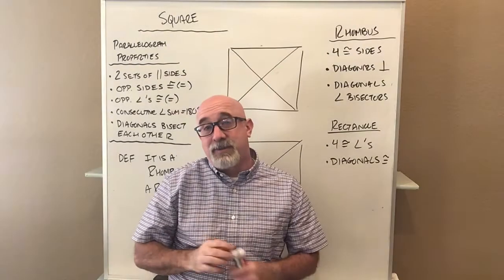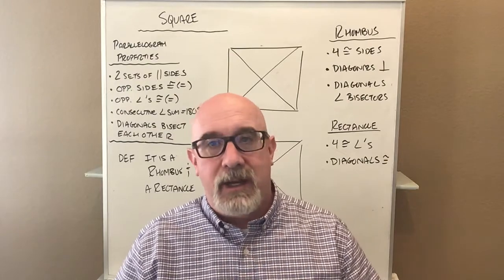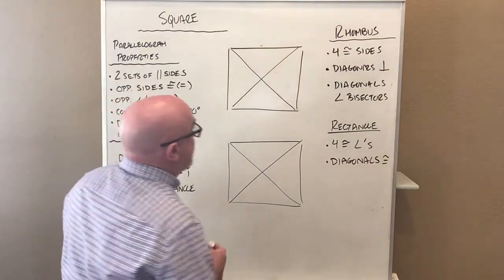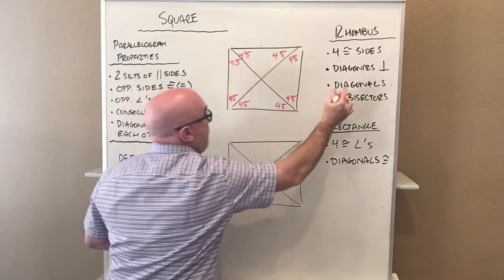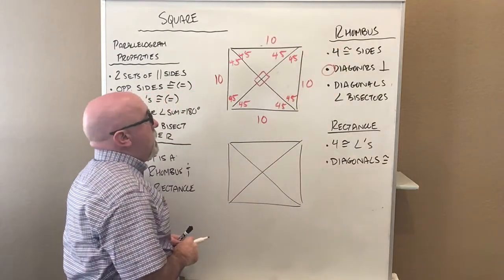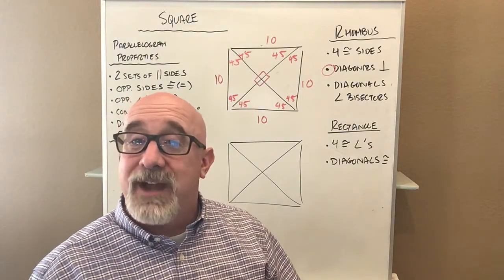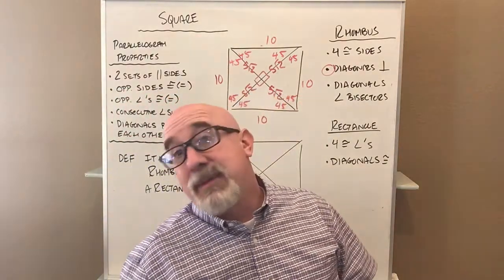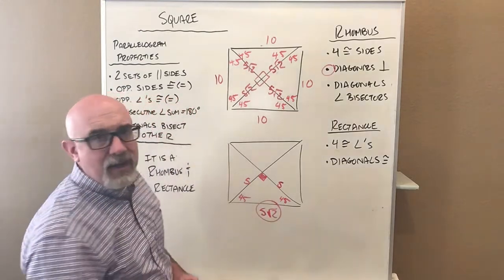Square Properties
This video looks at the Square Properties and how to use them to solve problems.